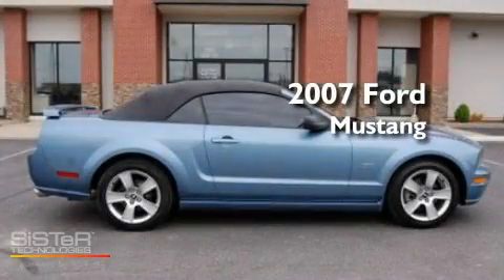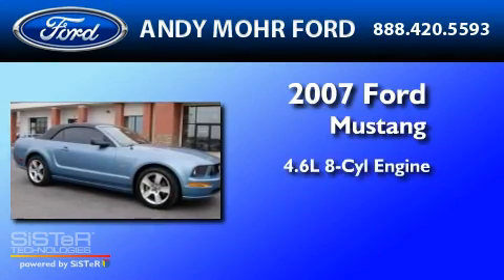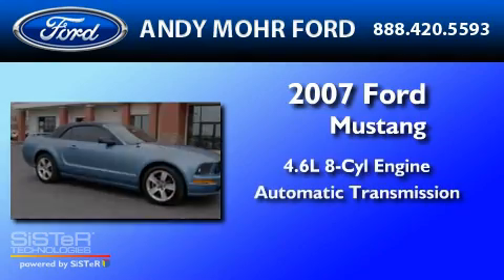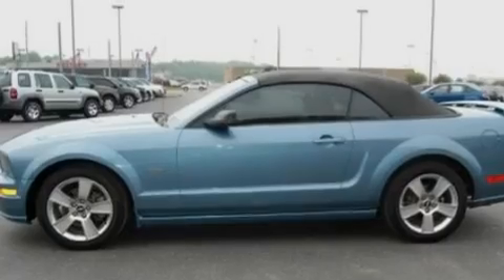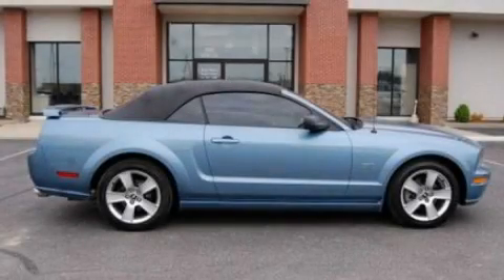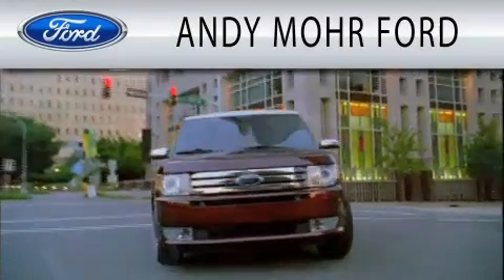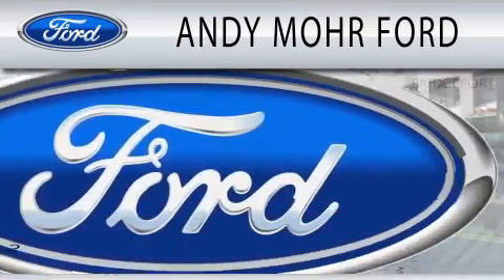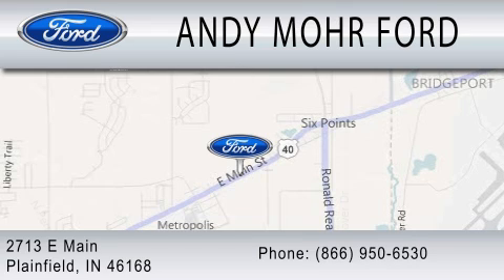2007 FORD MUSTANG Plainfield IN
Year : 2007
 Make : FORD
 Model : MUSTANG
 Engine : 4.6L V8
 Trans . : AUTO
 Exterior : BLUE
 Miles : 73,057
 Interior : BLACK
 Stock : C12026A